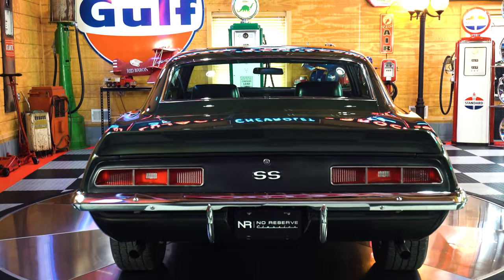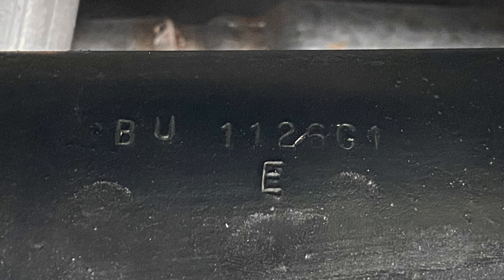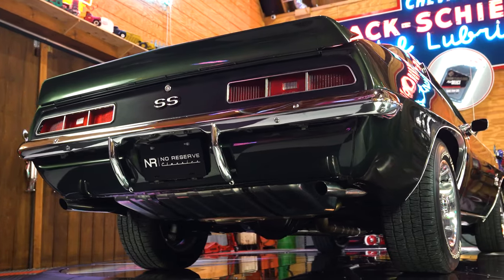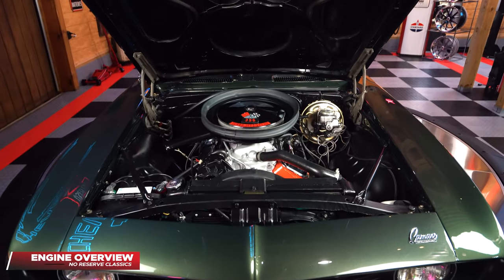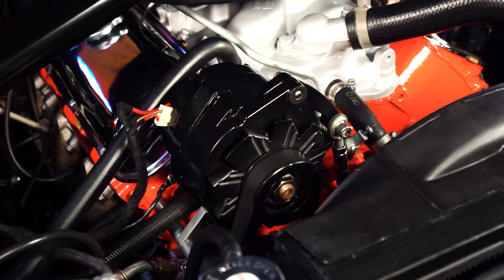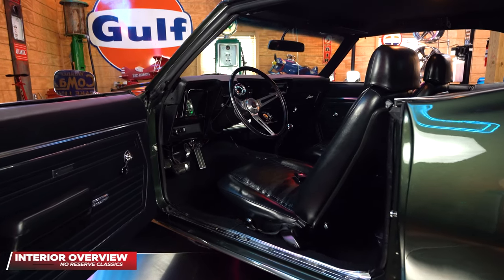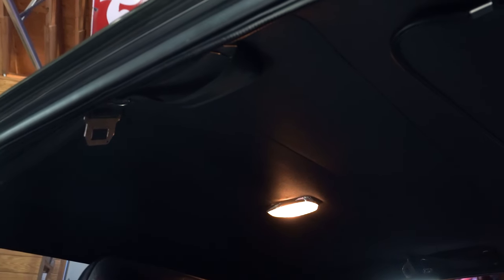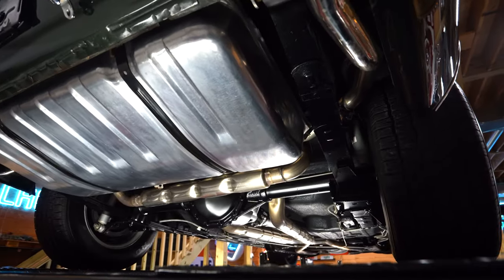(4K) 1969 Chevrolet Camaro SS396/375HP L78 - FOR SALE 18005627815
For a full virtual 360 tour, photos, videos, and information about our 1969 Chevrolet Camaro SS396/375HP L78, check out our full listing

No Reserve Classics is proud to present to you our 1969 Chevrolet Camaro 375HP L78 4 Speed M22 Rockcrusher SS396

Built on 6/16/1969 and verified as a X66 1969 Fathom Green Camaro, RPO SS396 V-8 with a 4-Speed Manual M22 Rockcrusher Transmission, this is once again an iconic drivable piece of American History and Americana. It is as Correct as it can get!

 As the year 1968 was coming to a close, there was lurking a newly redesigned Chevrolet Camaro brewing in the midst. Wider, longer, and Stronger, the 1969 Camaro was designed with all types of horsepower in mind, from a straight-six 140 HP all the way to the SS396 pushing 375 HP and the Copo 427 pushing over 430 HP! This Turbo-Jet (aka. Big Block) SS396 was a super rare optioned car to still be in existence today, considering there was only 4,889 ever produced!

 This is an SS396 with the optional 375HP L78 engine that has been completely rebuilt and restored. With Many options that were installed, such as (N40)power steering, and (J52) power disc brakes, this SS396 has been modified in a way that it was made better! How could that be? By adding a hidden lower mounted air conditioning. The system is made from Vintage Air Conditioning that allows you to enjoy those hot summer nights while you cruise in style and comfort. A serpentine system has made this all possible and also includes a high amp alternator. Atop of this 396 sits a Holley #4346 4-Barrel carburetor, correct Winters Aluminum intake manifold and even has the correct heads to this 4-bolt mains. Mated to this 396 is a correct 4-Speed Manual M22 Rock Crusher Transmission. Argued the best 4-Speed transmission ever produced.

00:00 - Introduction
01:58 - Virtual 360 Tour
02:49 - POV Driving
05:57 - Exterior Overview
06:56 - Engine Overview
07:59 - Interior Overview
08:47 - Underbody & Suspension Overview